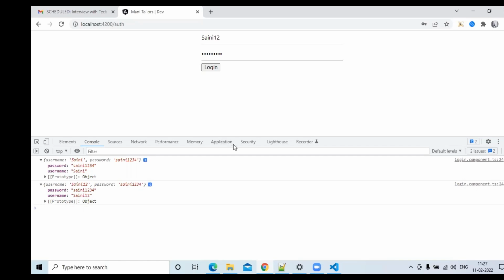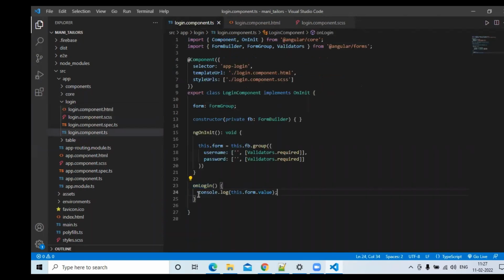Infy Interview with Angular, Javascript, Typescript, Bootstrap, HTML and Live code test